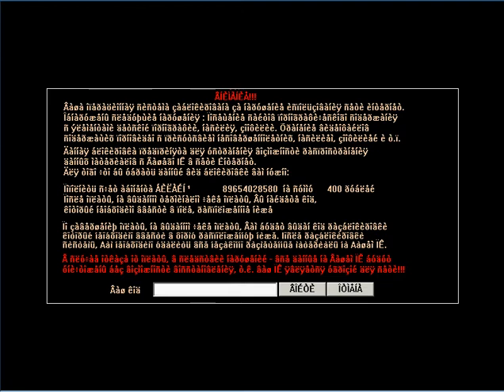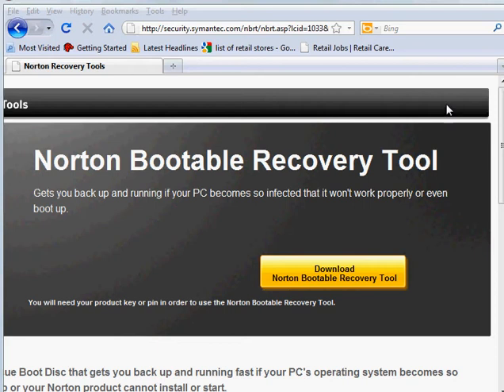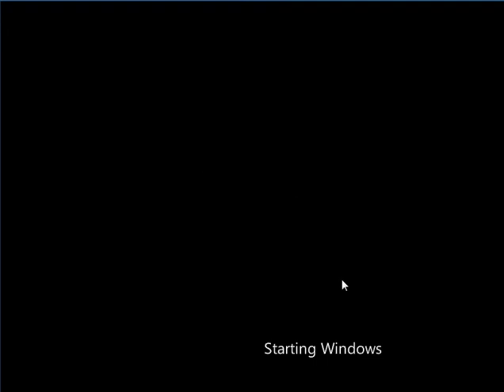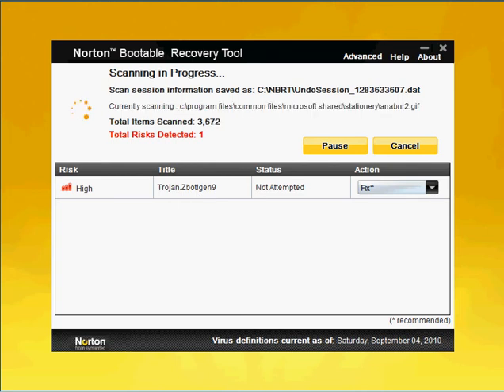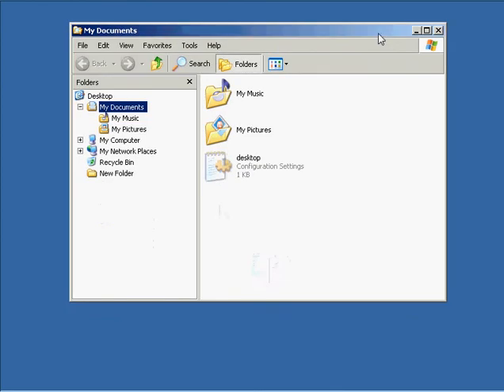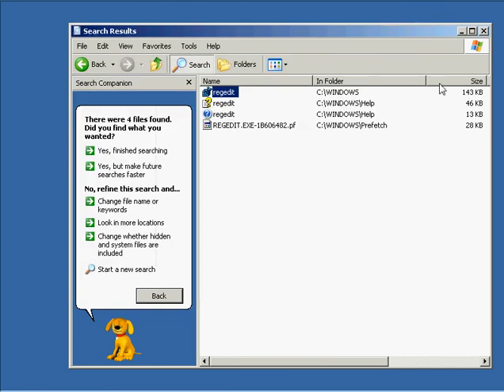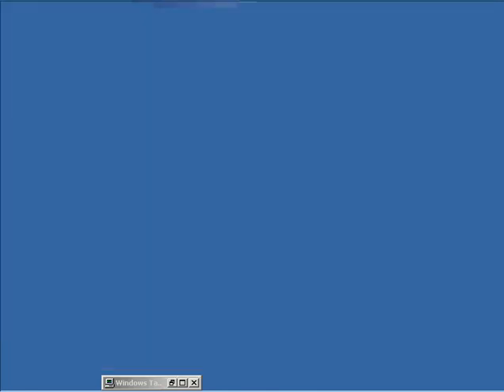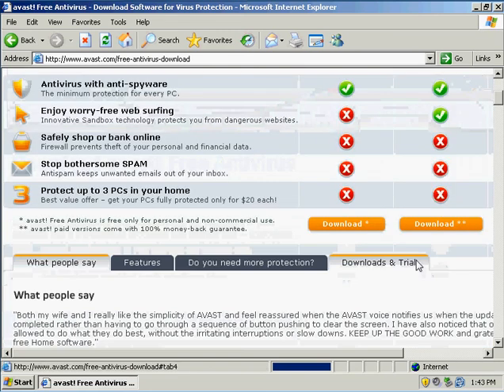How to remove Ransomware trojan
Many of my viewer ask me how did you remove that win lock from for your pc. In this video ill show you. check out how i get the computer infected. With this virus.